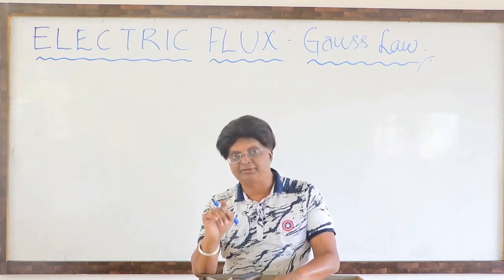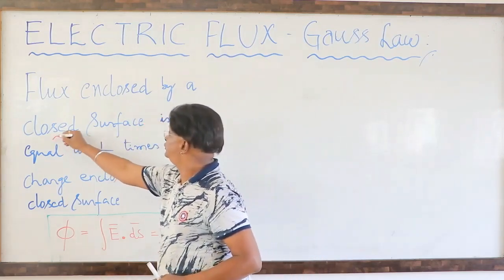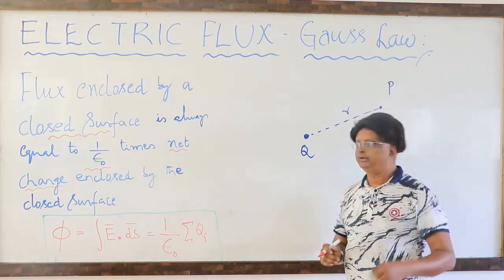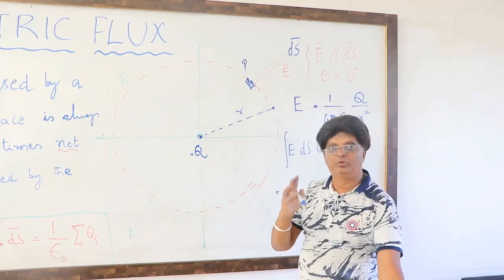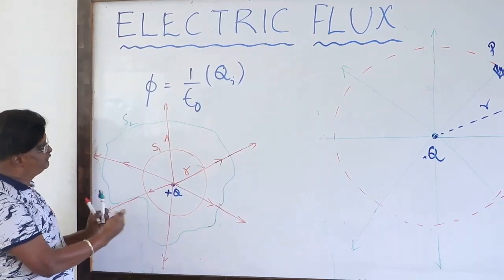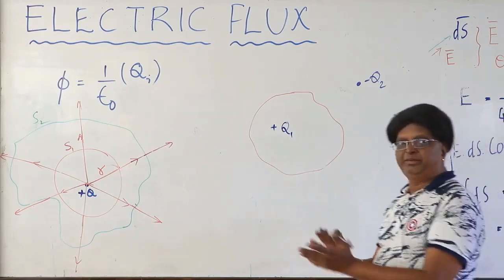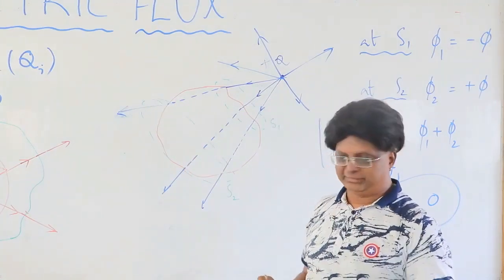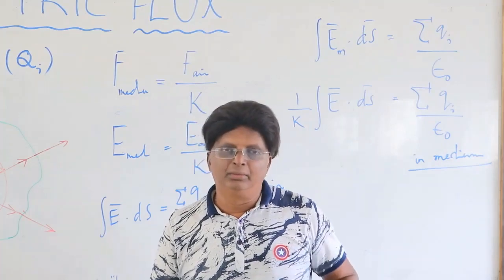Konnur's PU 2 Theory | Electrostatics - Charges & Coulomb force 16